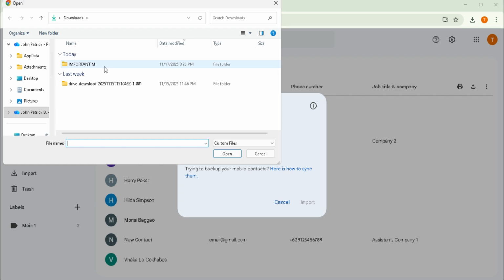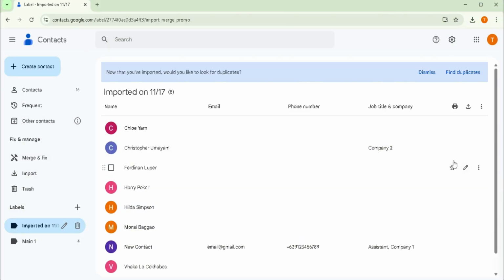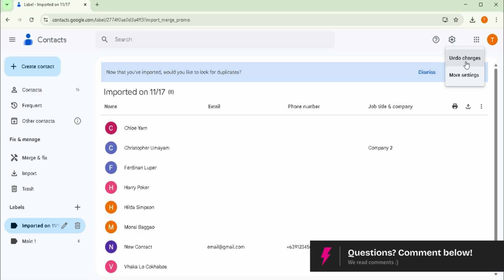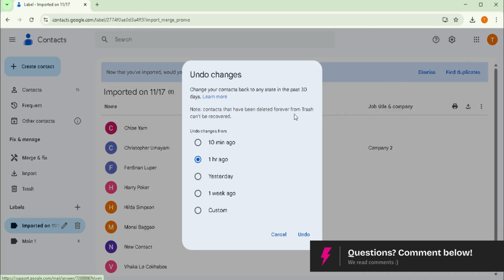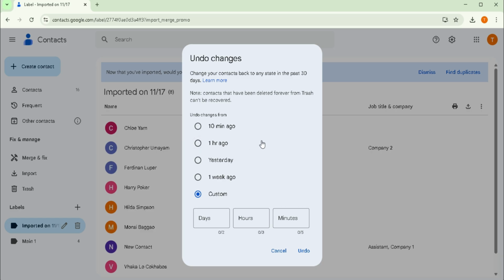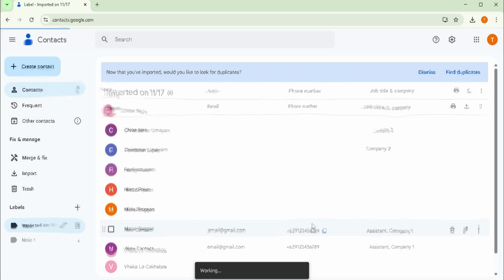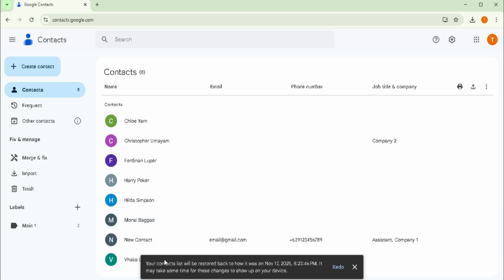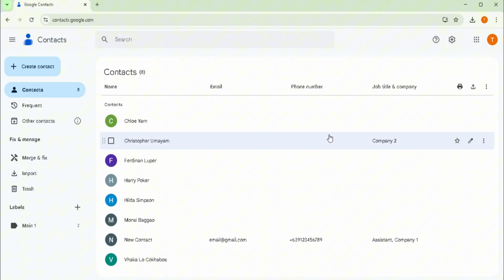How to UNDO a CONTACTS SYNC CHANGE in Google Contacts (Step by Step)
This explanation covers how to undo a contacts sync change in Google Contacts so you can restore previous information if something updates incorrectly. Please consider liking the video and letting us know if you have any comments, ideas or questions, we really appreciate any feedback! We have plenty of other tutorials on our channel so come and see if we can help you with anything else :)